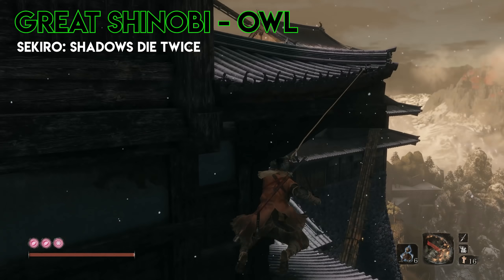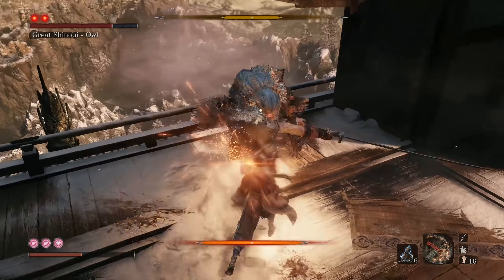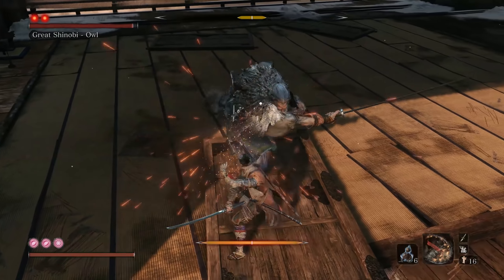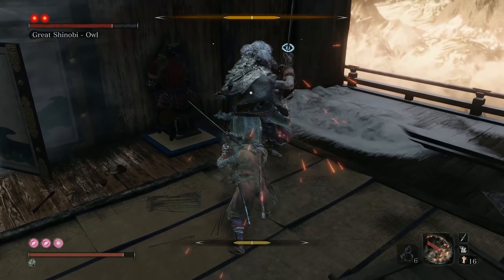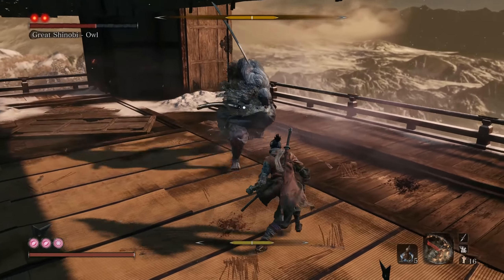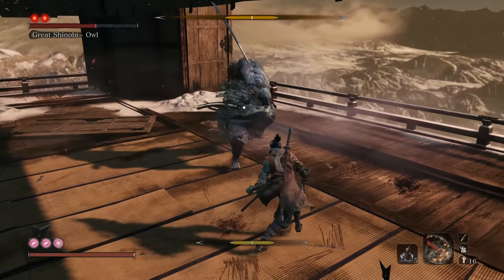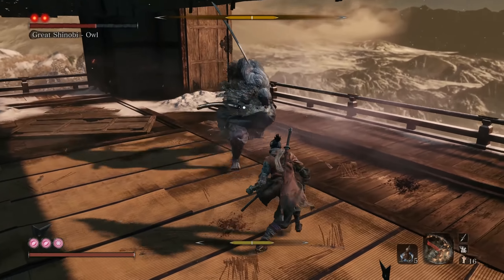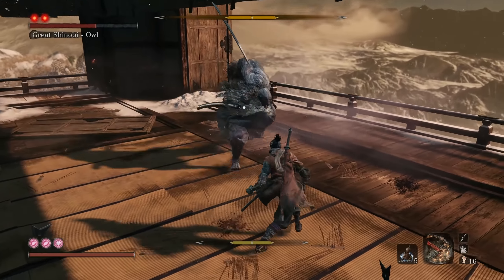SEKIRO: Great Shinobi Owl Boss Fight (Easy Guide)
This video shows you how to reliably defeat the Great Shinobi Owl boss in the Ashina Castle area of Sekiro: Shadows Die Twice. While Owl is a tough overall boss, we show you an easy strategy to beat him. We also go over all his primary moves, proper positioning, and the aggressive style you want to to make this fight simple.

If you've been liking Sekiro and you're into challenge runs, check out our Twitch channel at Twitch.tv/McRapt0r. We host PVE tournaments in Dark Souls and Sekiro, and we have a Deathless Race event on April 6.

Game captured in 1440p/60 fps on PC